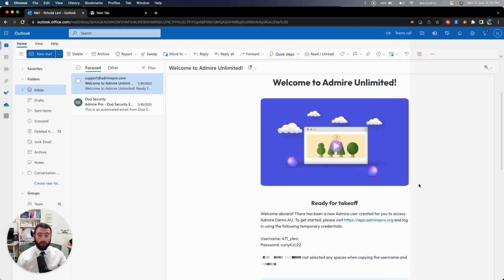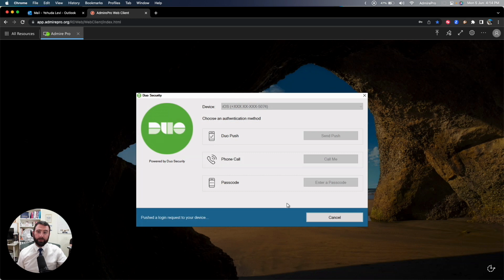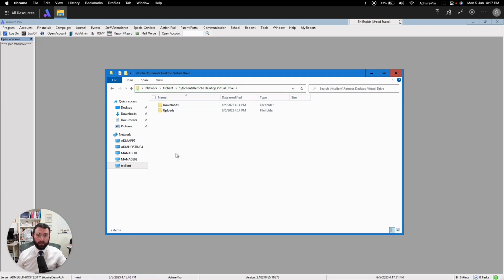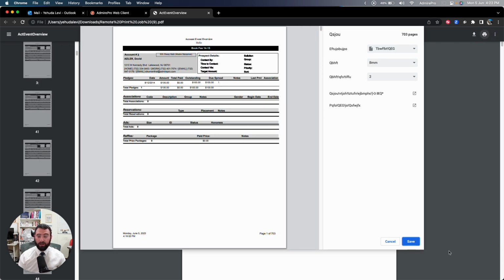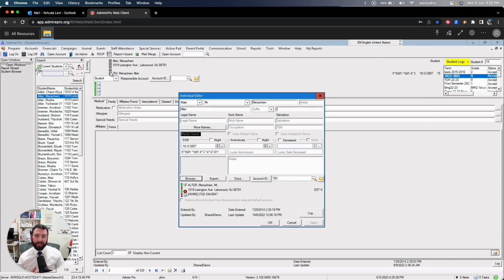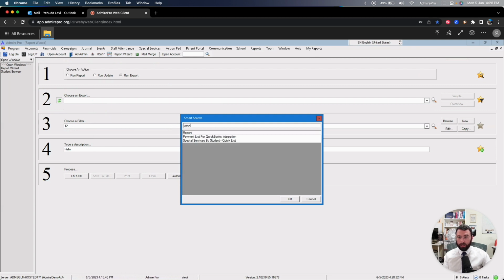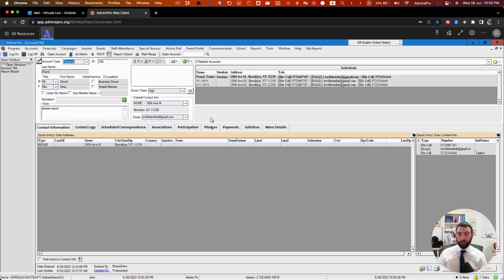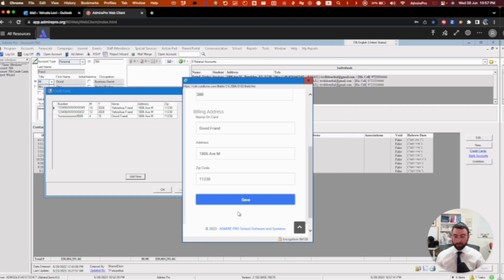Welcome To Admire Unlimited | Five Changes To The Admire Platform For New AU Members | AdmirePro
In this video, we explore some of the differences that new members will experience when first using Admire Unlimited.